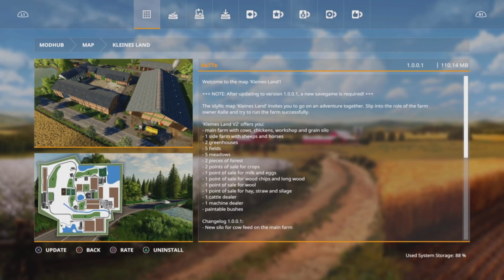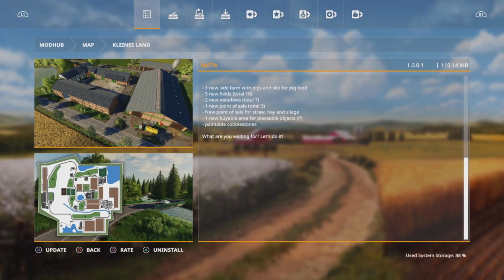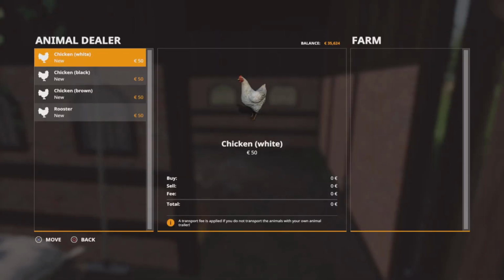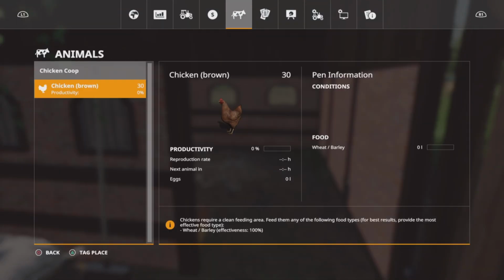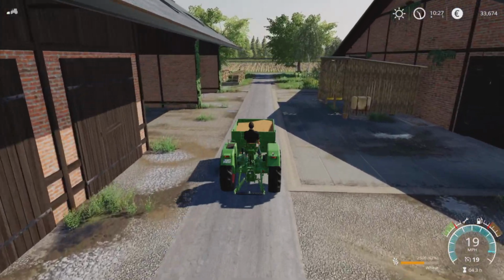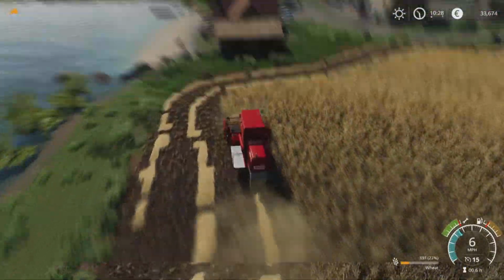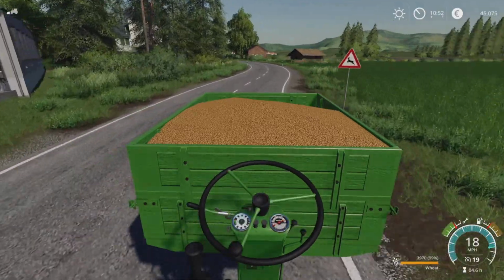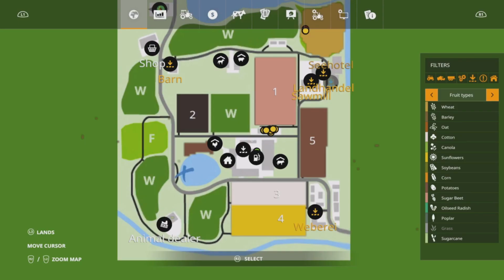KLEINES LAND #9 | The Vintage Experiment | Farming Simulator 19 | PS5 | PS4 | FS19 | Gameplay Series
Welcome to Kleines Land and the vintage experiment. A new gameplay series where we use (or try to use) as much vintage and old equipment as possible. We start off with just the farmyard, a small forestry area, a chainsaw and a small vintage tractor. We also have NO money. There will be NO leasing, NO contracts and NO workers!! How will we get on?

Map by: Ka77e